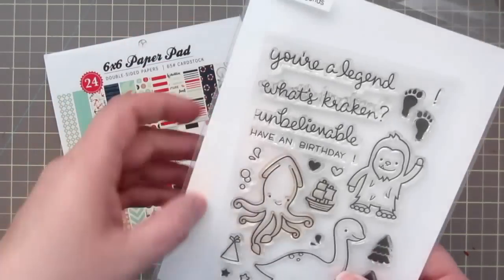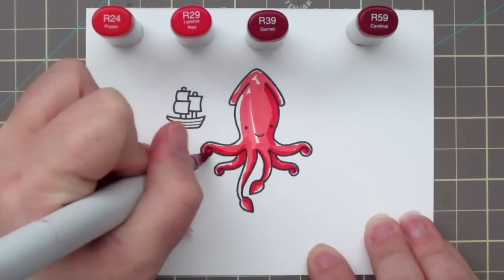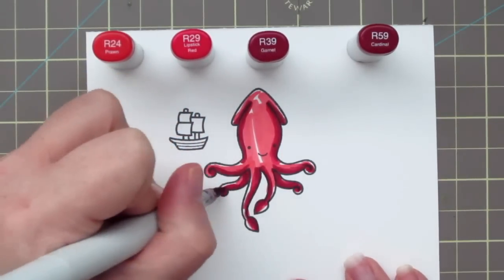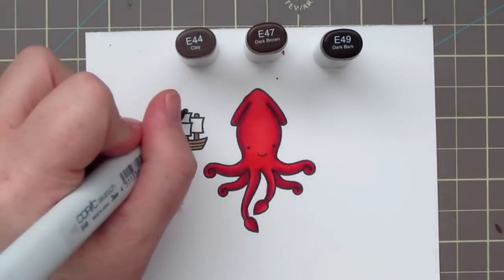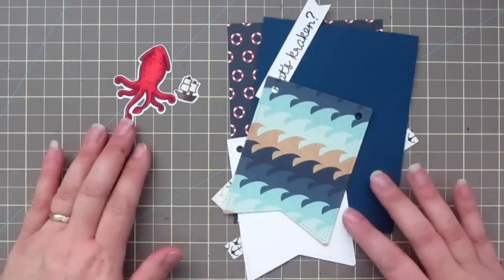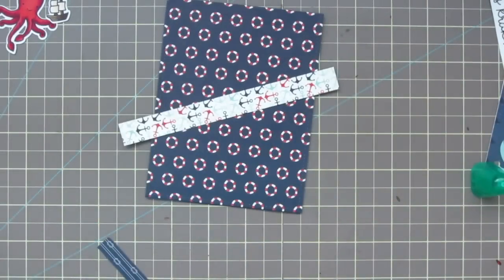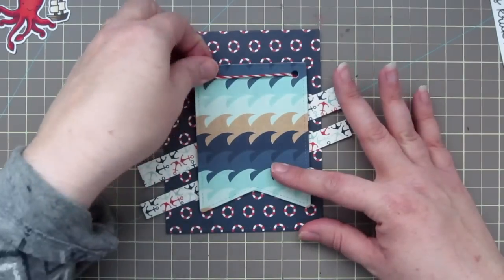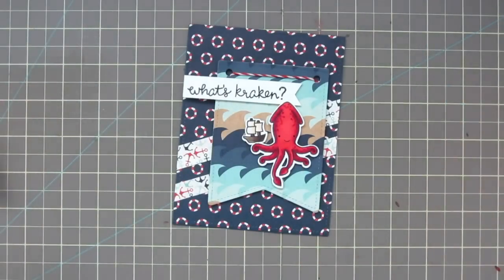What's Kraken | Lawn Fawn | Copic Coloring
A video featuring Copic coloring of Lawn Fawn images using a sketch from Lawnscaping Challenges.